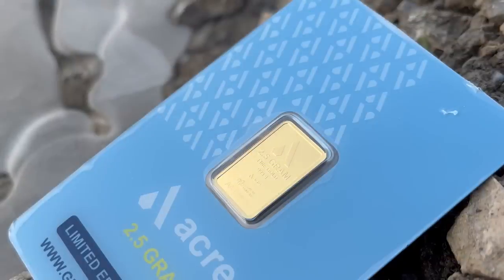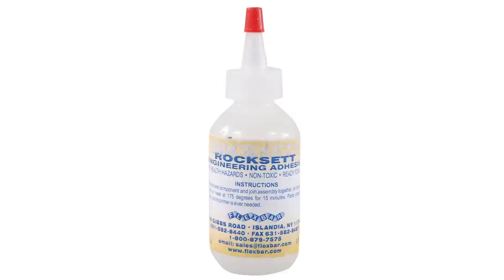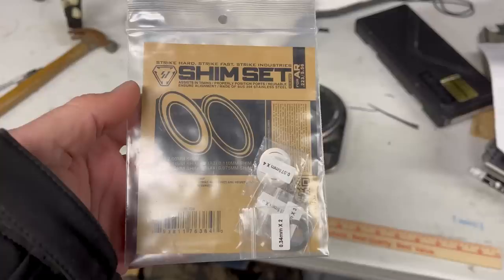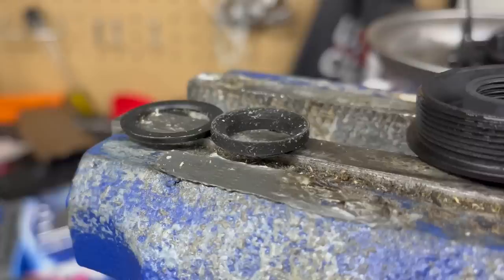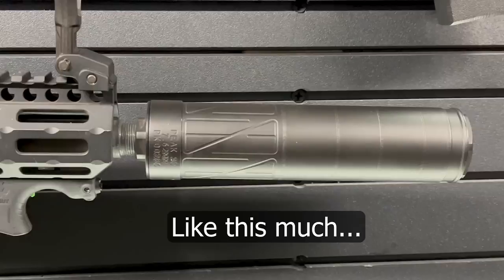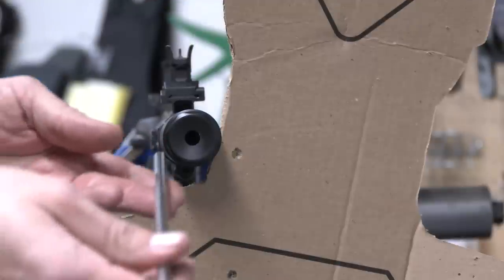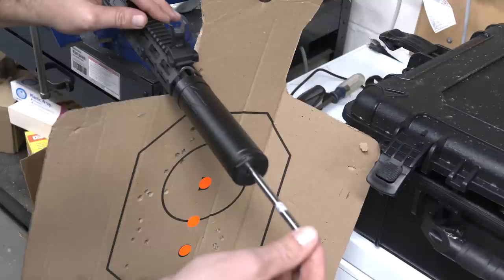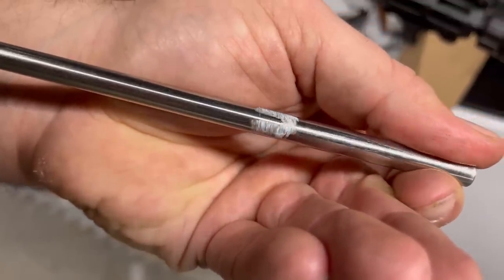Don’t Blow-Up Your Can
Information on best practices for mounting a can, enhance safety, and prevent baffle strikes.